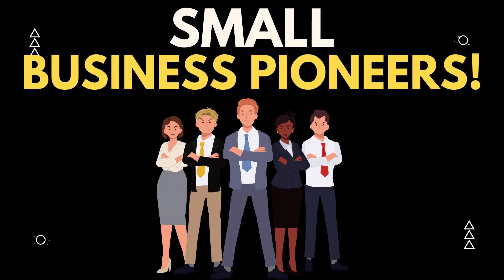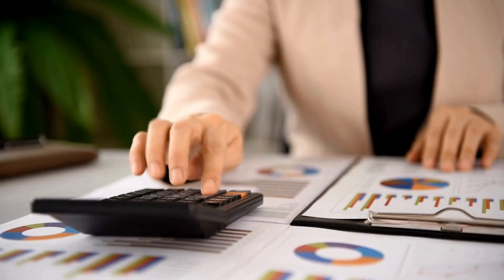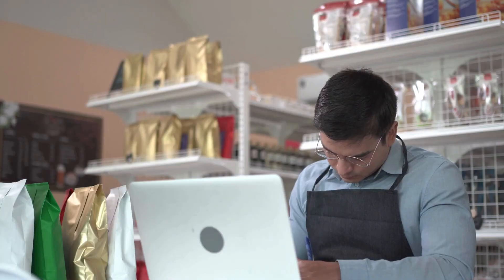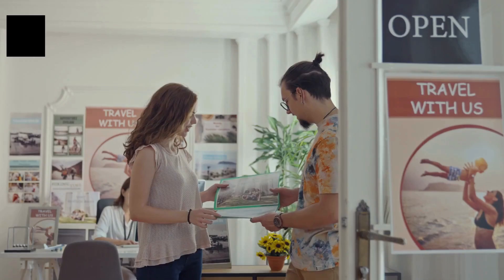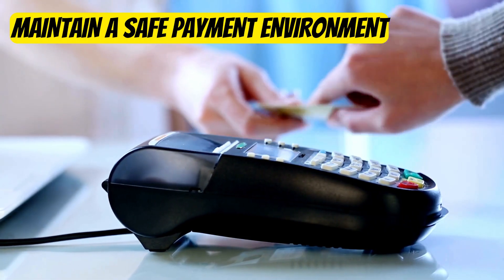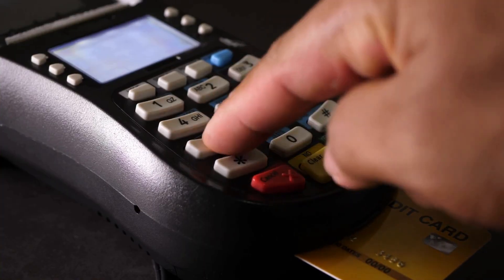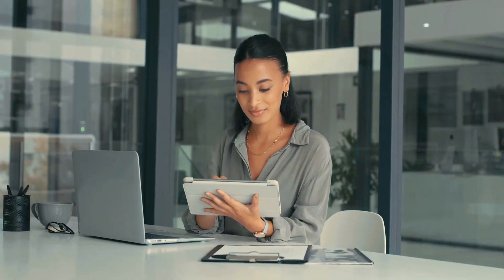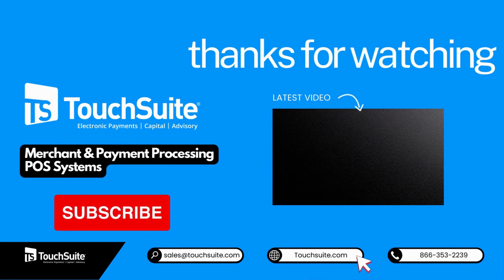How to Set Up and Manage Your Business with Credit Card Processing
Learn the step-by-step process of setting up and efficiently managing your business with credit card processing. From initial setup to ongoing management, this video provides a comprehensive guide to leveraging credit card transactions for a smoother and more effective business operation.

▶ Learn about -
00:42 Credit Card Processing for Small Business
01:01 High-Risk Merchant Accounts
01:19 High-Risk Credit Card Processing
01:31 How Credit Card Processing Works
01:47 Credit Card Merchant Services
02:03 Merchant Services Sales
- and maximize your business potential with us.

💹 Stay ahead with cutting-edge e-commerce and CBD payment processing solutions. Watch now and upscale your payment methods!